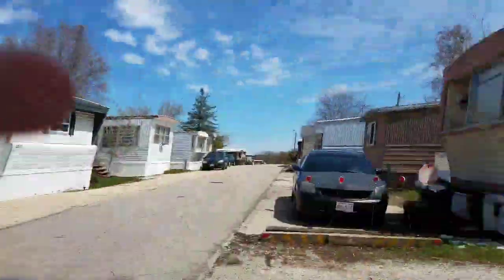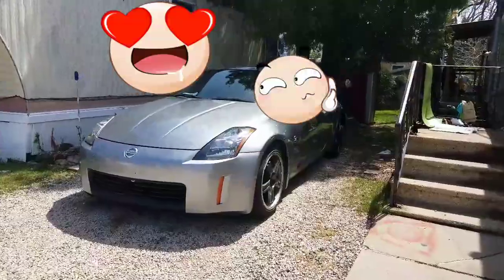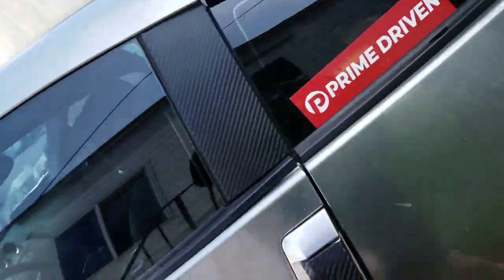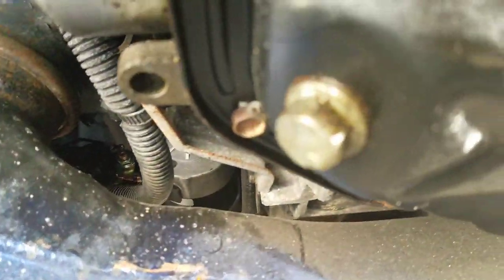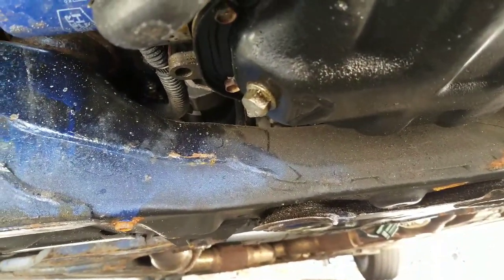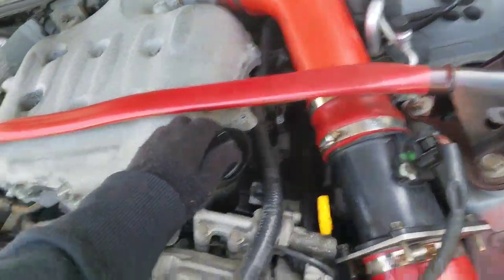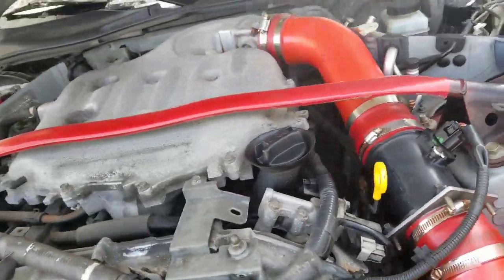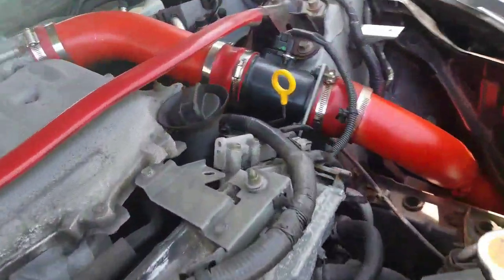D.I.Y How To Add Oil To Your 350z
Do it your self add oil or change oil, How to, how to change engine oil

Whats up guys thankyou for joining me whether its under the hood of a car, or driving Mad, or out traveling or Enjoying a nice day I thankyou And appreciate it,  was a nice day out so i decided to go fishing glad you can come along,
Thankyou fishing adventures for the stuff

DRIVENDAILYZS20